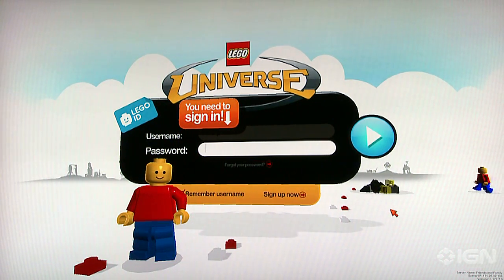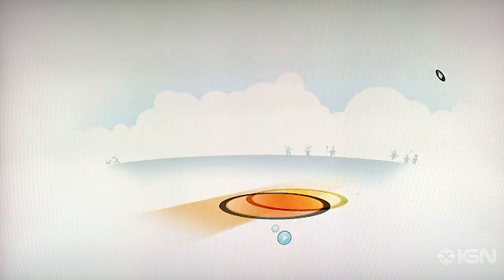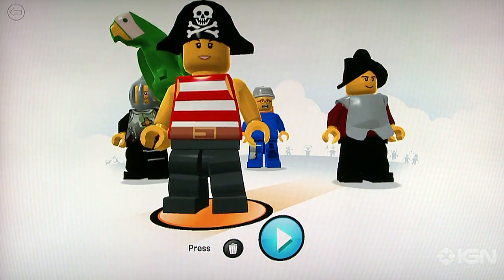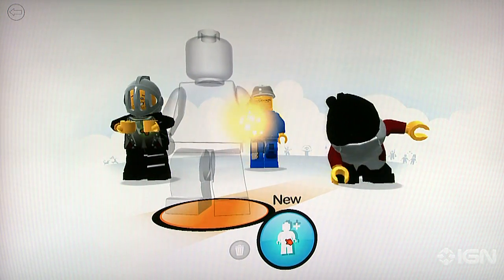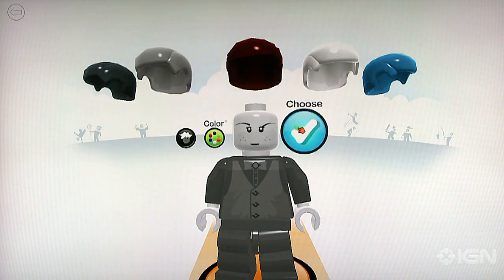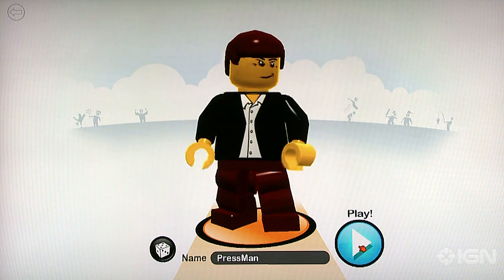CES 2010: LEGO Universe Demo, Part 1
- We get a 30 minute walkthrough in the LEGO Universe.